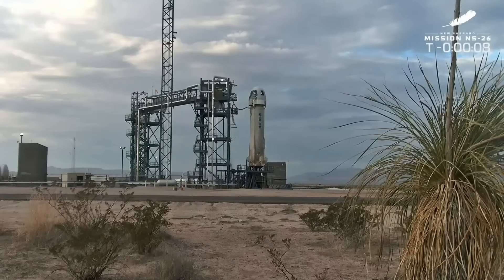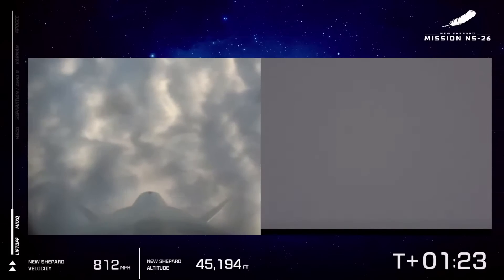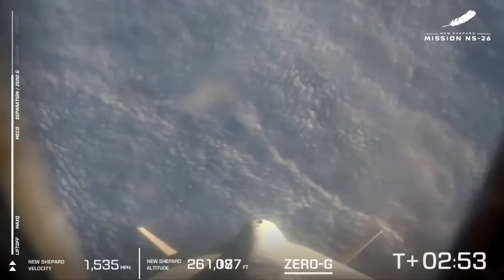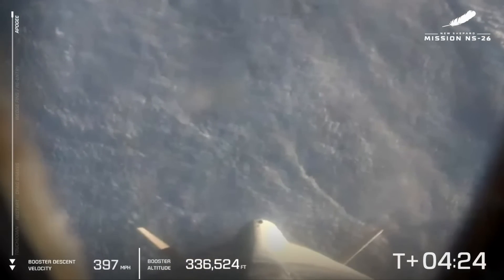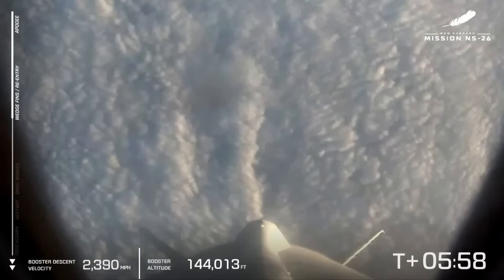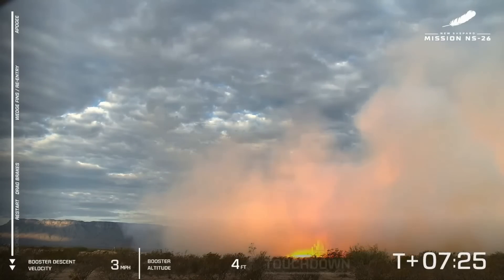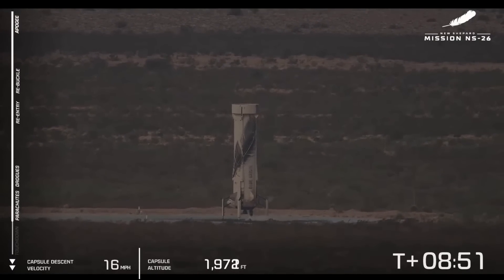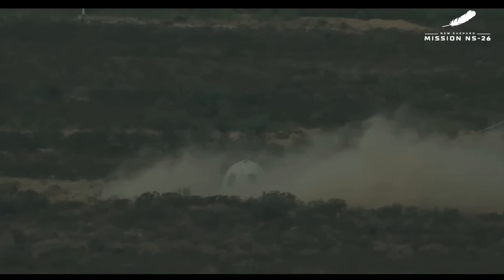Blue Origin launches and lands New Shepard NS-26 crew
Blue Origin successfully completed its eighth human spaceflight on Thursday, August 29, 2024. The NS-26 crew included: Nicolina Elrick, Rob Ferl, Eugene Grin, Dr. Eiman Jahangir, Karsen Kitchen, and Ephraim Rabin.

Credit: Blue Origin Youtube